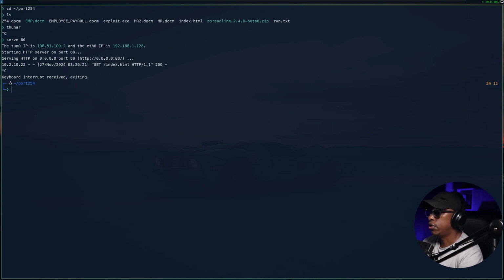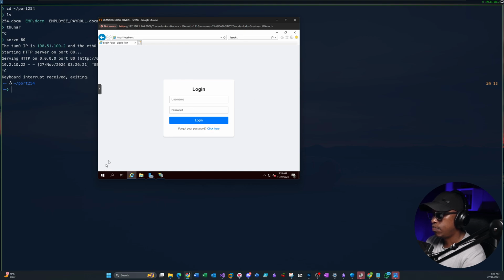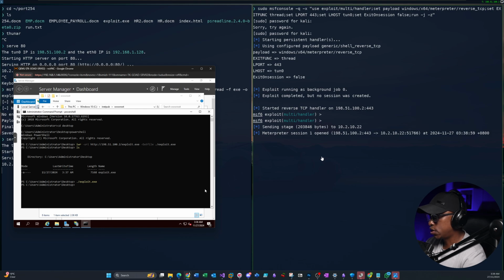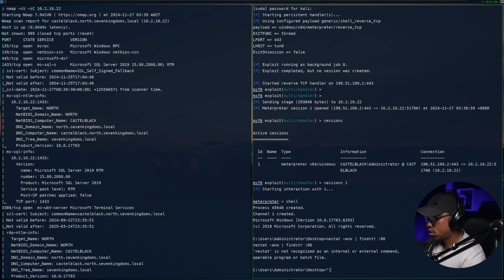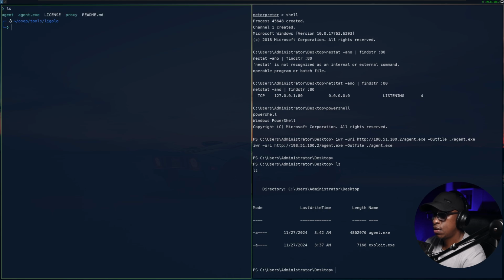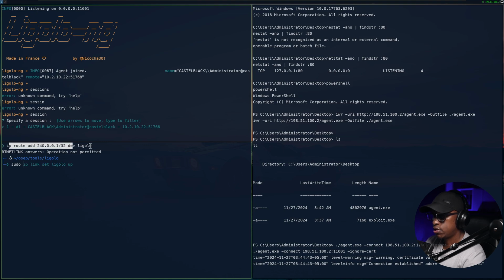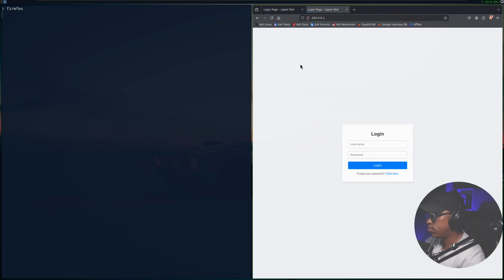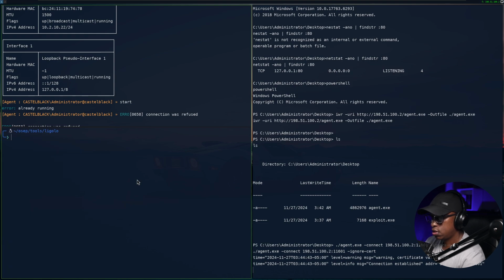Ligolo NG Local Port Forwarding: A Powerful Tool for Pentesters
Learn how to efficiently use Ligolo NG for local port forwarding in this step-by-step tutorial! 🚀

Ligolo NG is a next-generation reverse tunneling tool that simplifies tunneling operations for penetration testers and red teamers. In this video, I demonstrate how to set up and use Ligolo NG for secure, reliable local port forwarding.

Key Topics Covered:
What is Ligolo NG and how it works.
Setting up Ligolo NG for port forwarding.
Practical examples of port forwarding with Ligolo NG.
Tips and tricks to maximize Ligolo NG's potential.